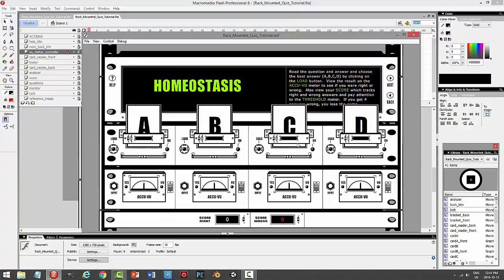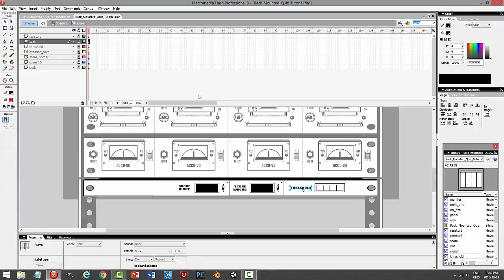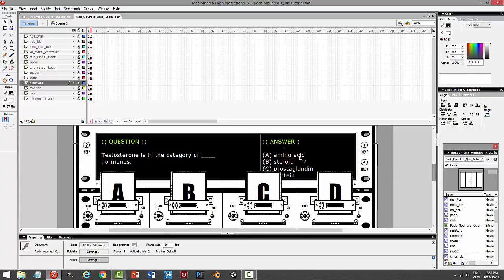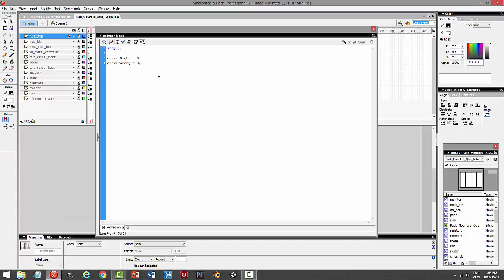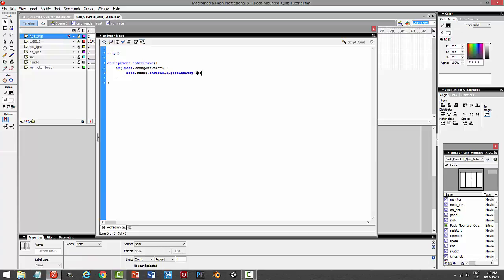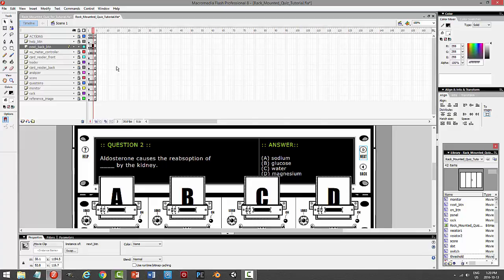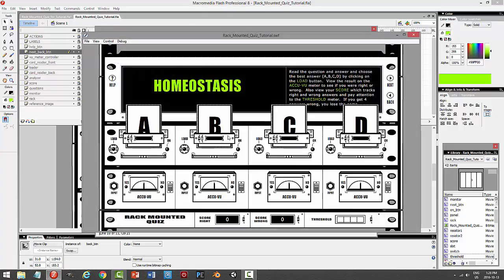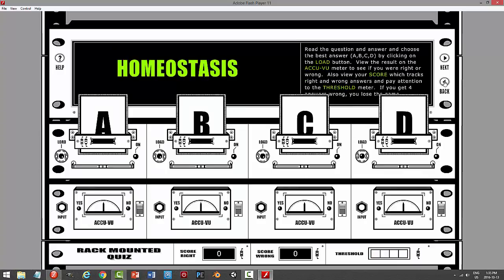Tutorial: Create a Rack Mounted Quiz in Flash (Part 5)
Part 5 (last one) of the video tutorials.